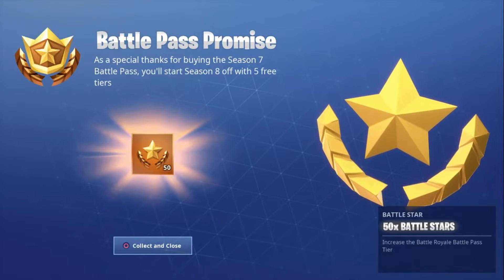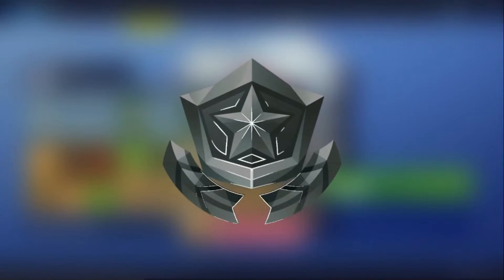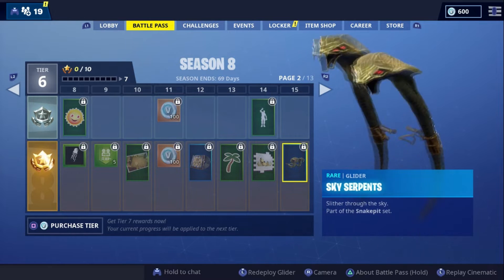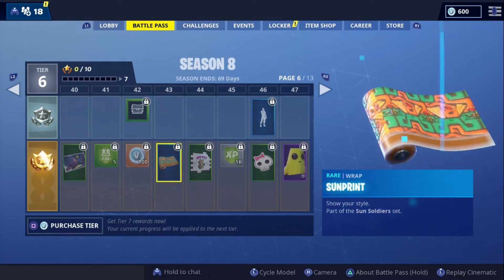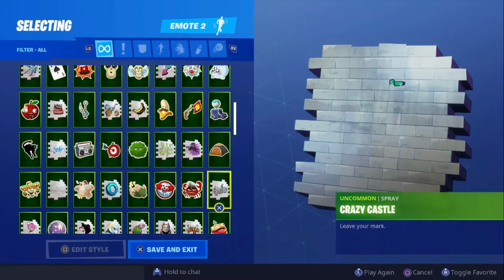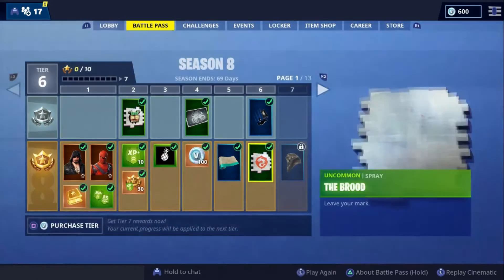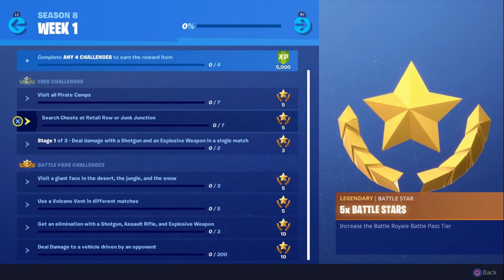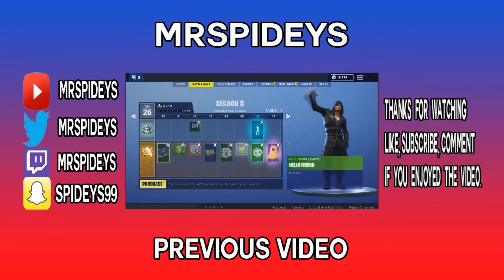*NEW* REACTING TO SEASON 8 BATTLEPASS In Fortnite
♦ KEEP SMILING ♦